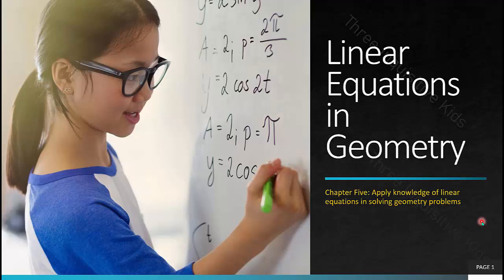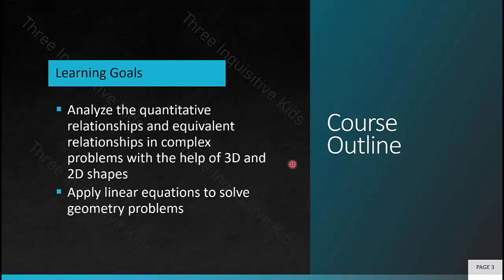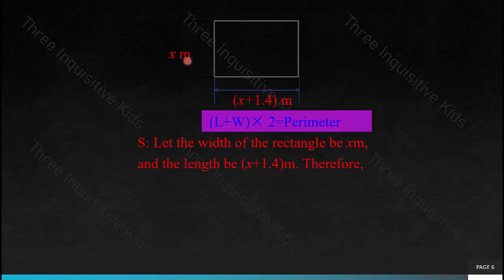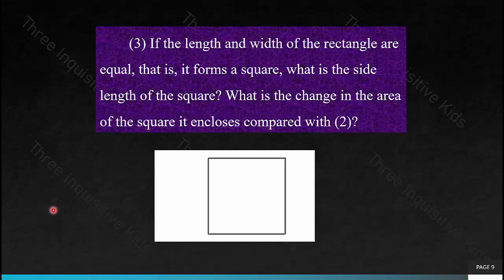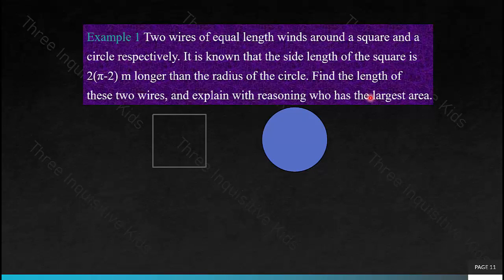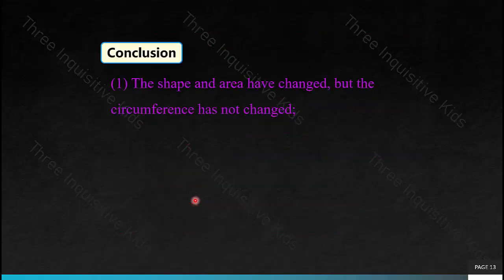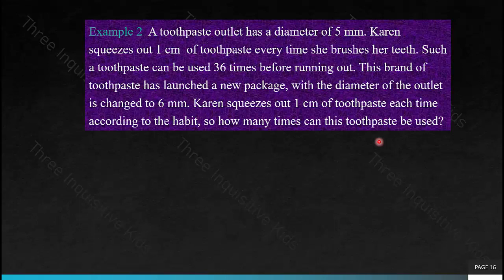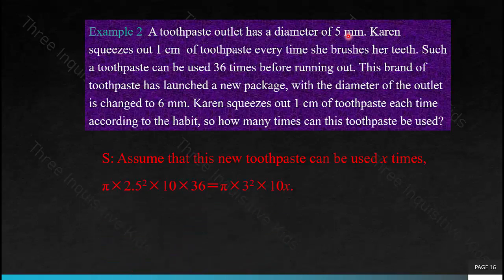7th Grade Math Lessons | Unit 5 | Linear Equations in Geometry | Lesson 5.3 | Inquisitive Kids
Hi, I'm Karen, one of the recorders on this YouTube channel.
Welcome (back) to learning the Chinese 7th grade math curriculum with us at the Inquisitive Kids YouTube channel! After going through these videos, I hope you were able to improve or get ahead in your math, no matter where you are. I recommend you bring a notepad and a pen/pencil to keep track of all the things you are learning, throughout all of these videos.
In this lesson you will learn all about finding equivalent relationships and using linear equations to solve geometry problems.

0:00: Introduction
3:13: Isometric Transformation of Shapes
11:50: Equivalent Volume Transformation of Shapes
16:39: Class Summary/Conclusion